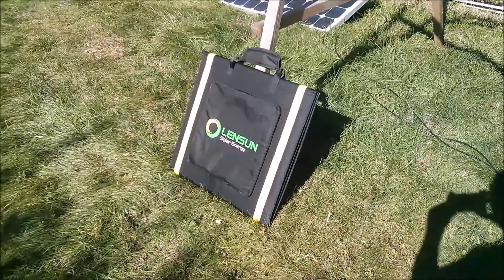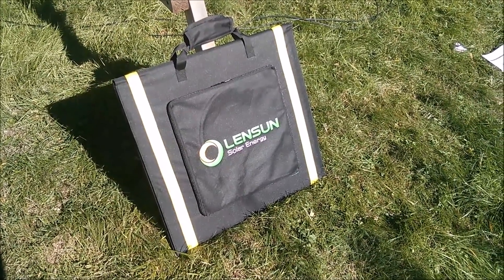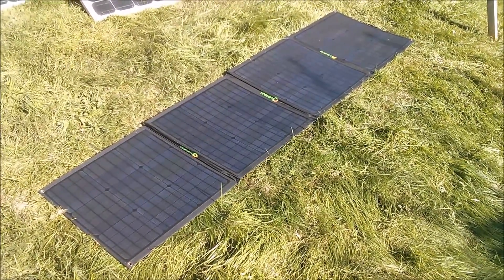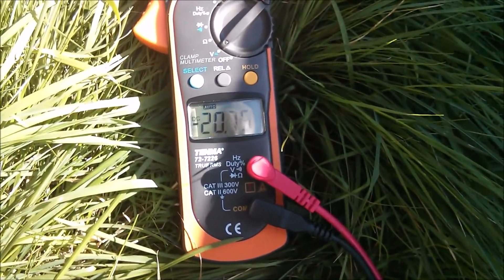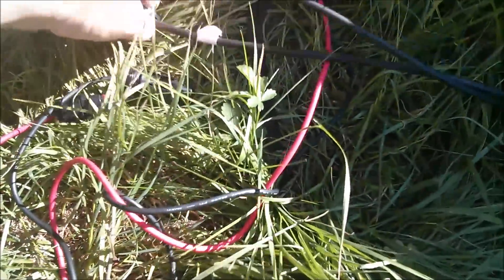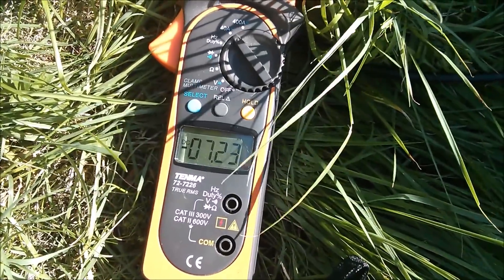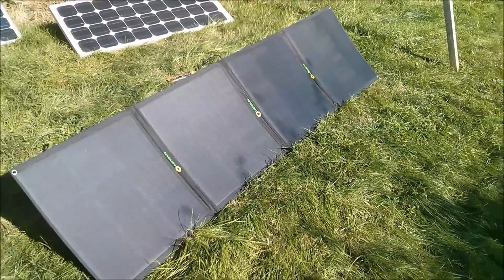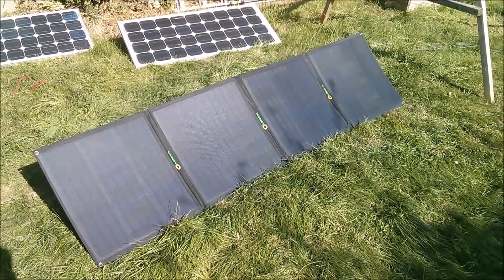Julian's Review: Lensun 160W Folding Solar Panel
Review of Lensun's 160W folding solar panel.